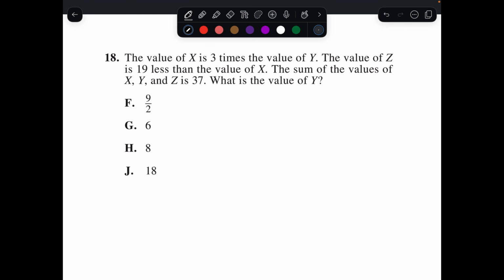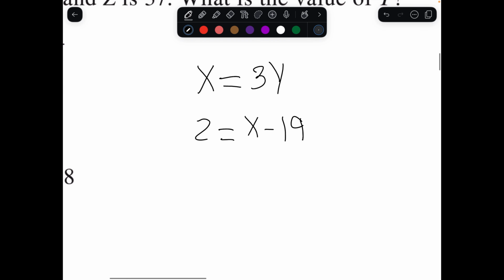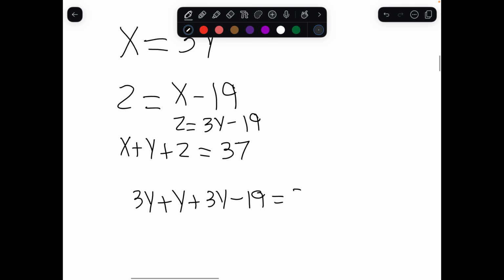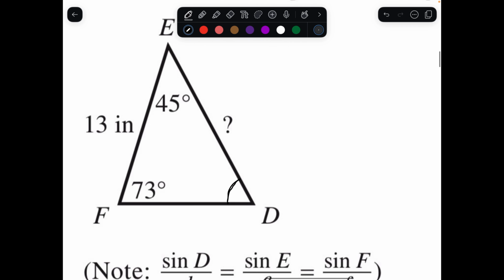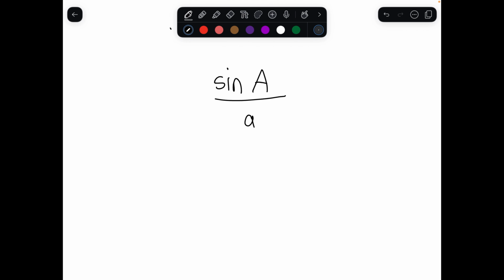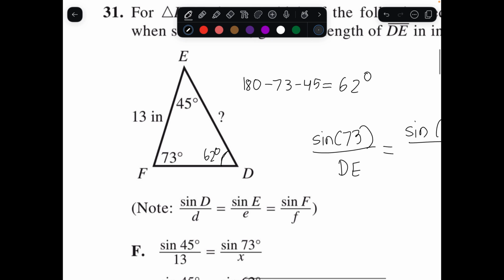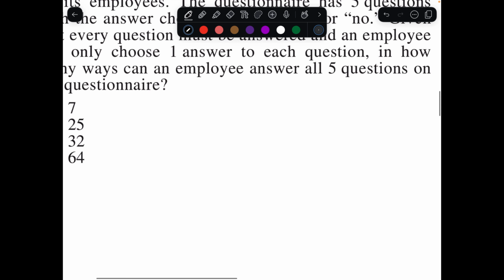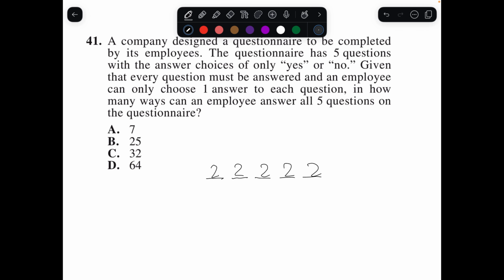3 ACT Math Questions